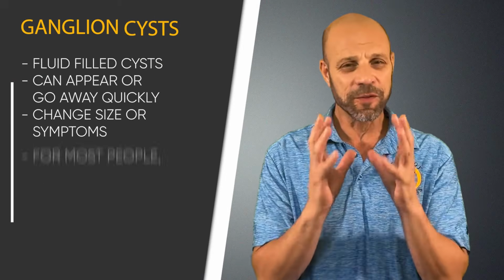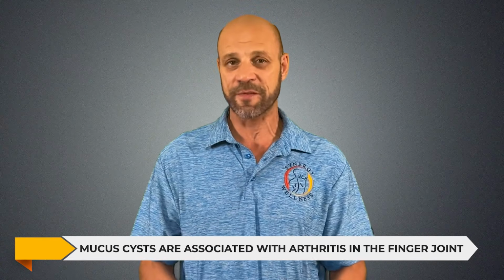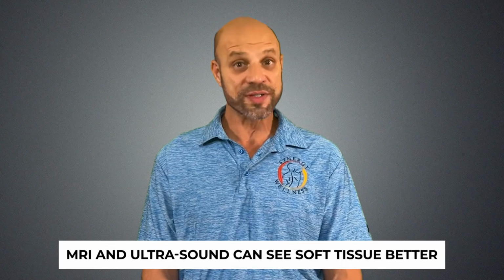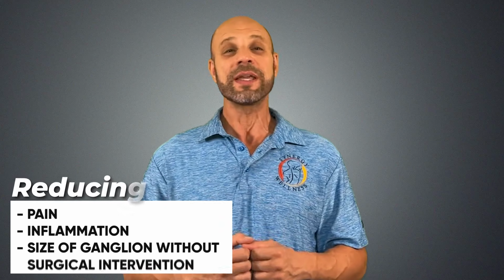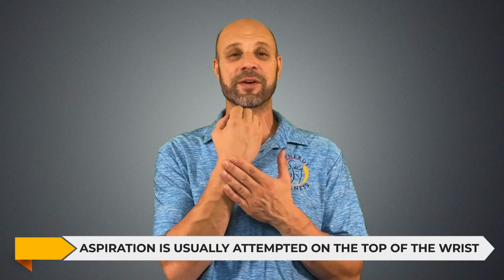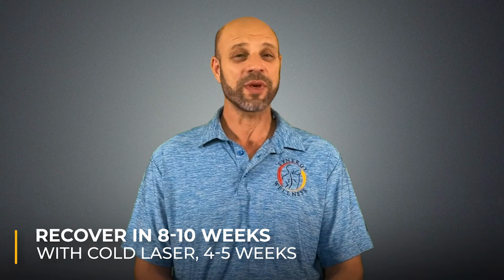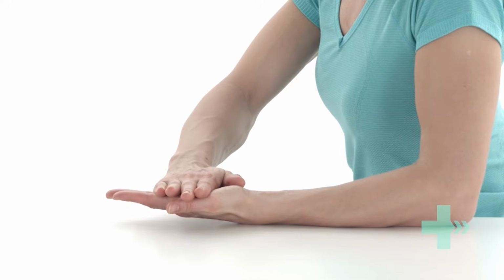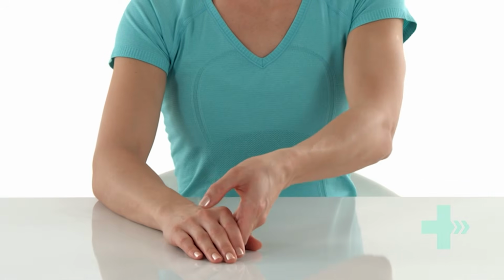Ganglion Cysts | Causes | Symptoms | Treatments